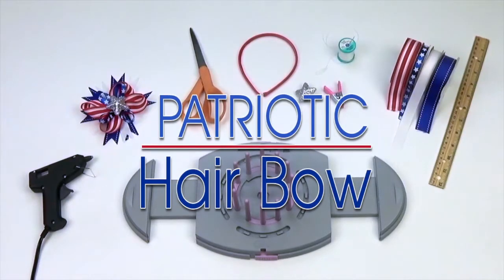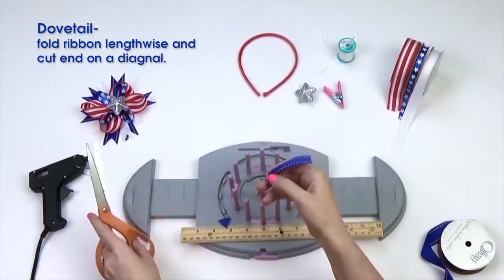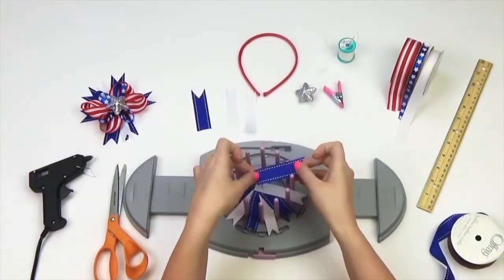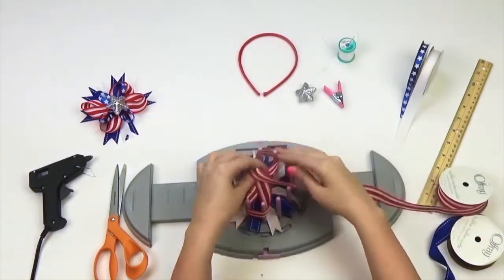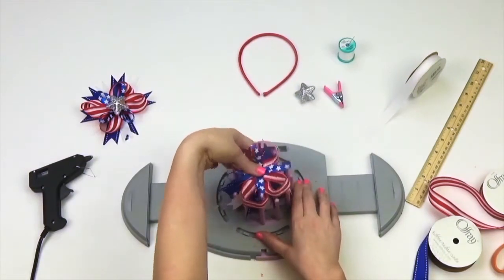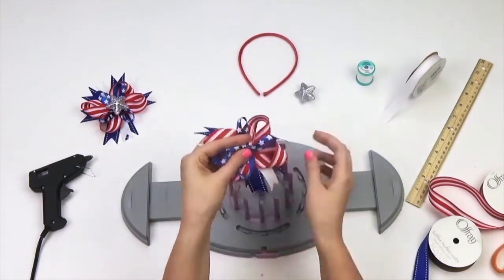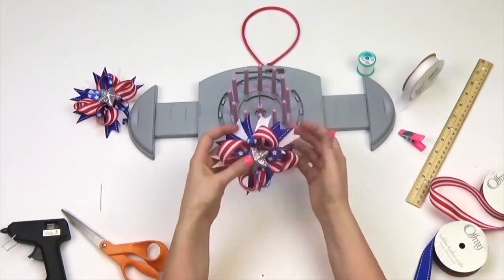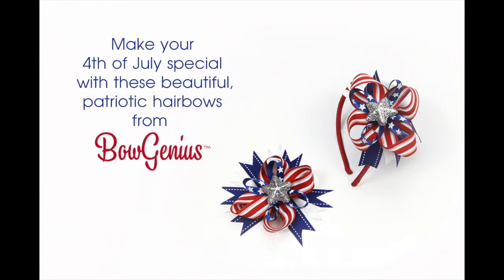Bow Genius - Patriotic Hair Bow - DIY Bow Maker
Learn how to make this red, whit and blue hair bow using the Bow Genius! A fun bow to wear on any patriotic holiday like the Fourth of July or Memorial Day!